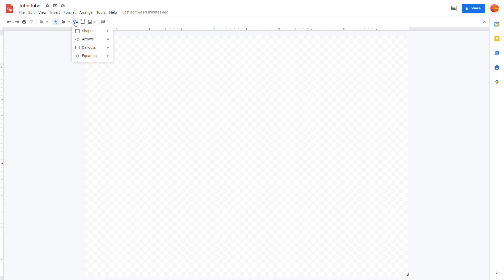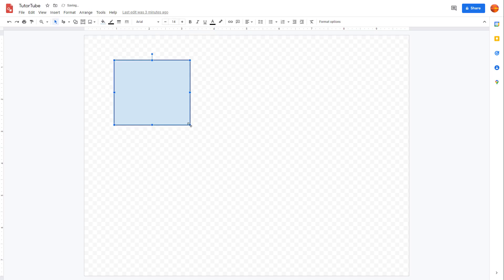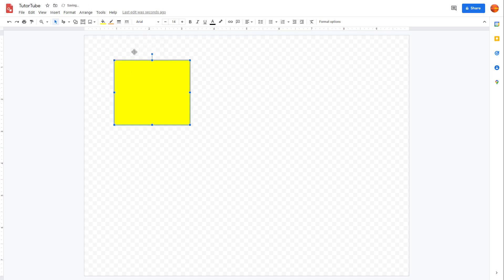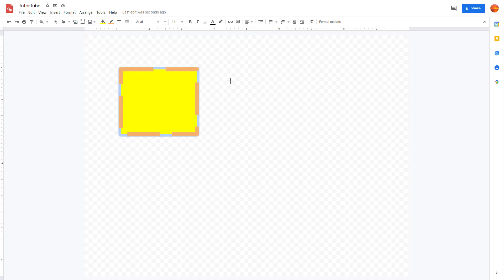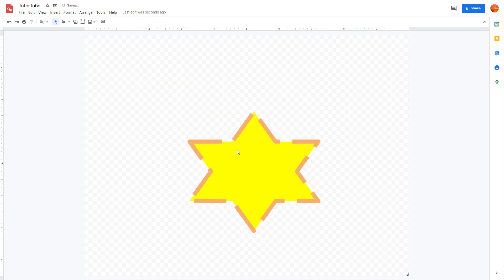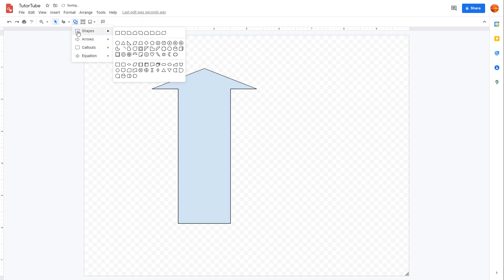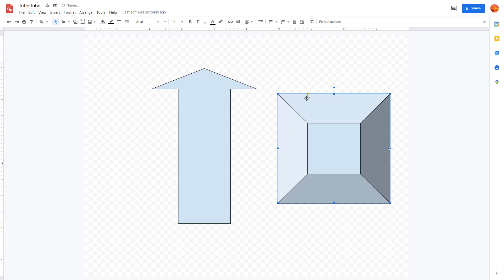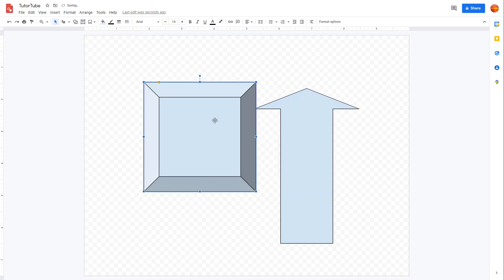Google Drawings Tutorial - Lesson 5 - Working with Shapes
In this tutorial, we will be discussing about  in Google Drawings.